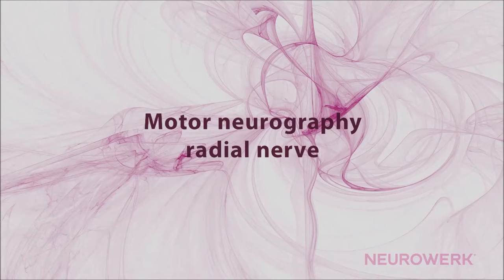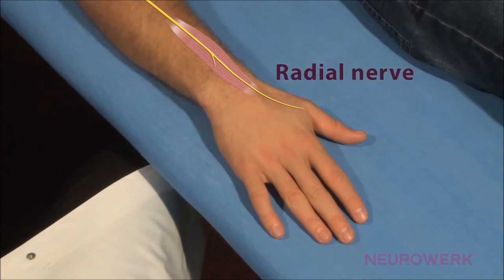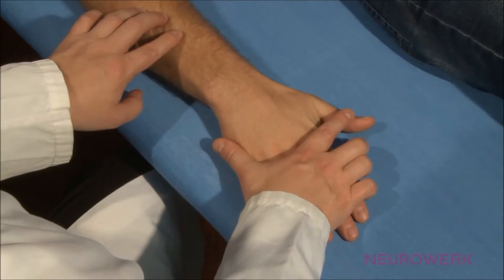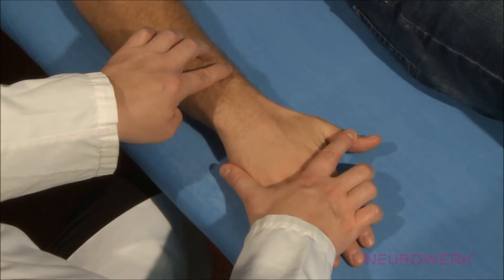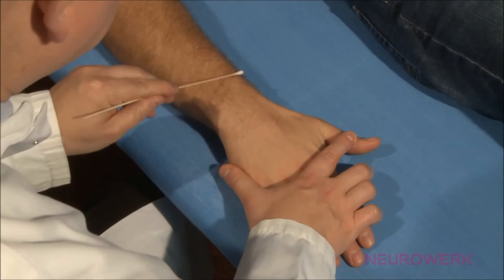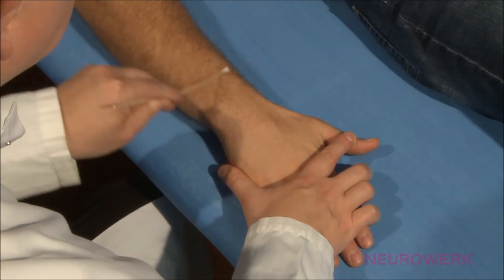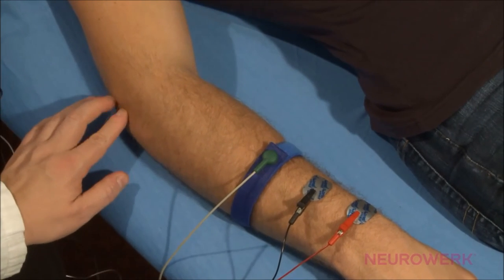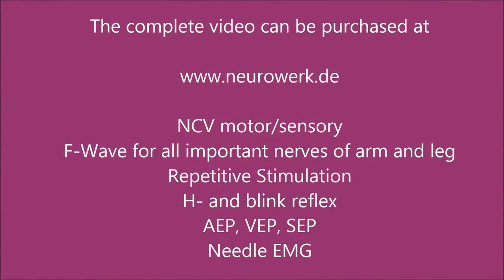Motoric Neurography - Radial Nerve